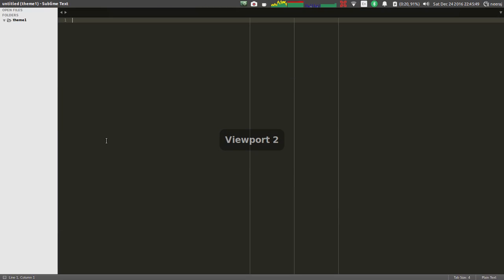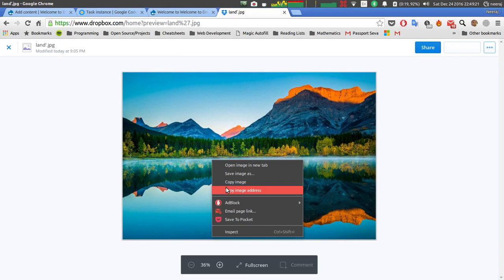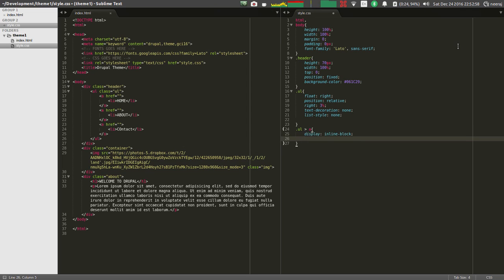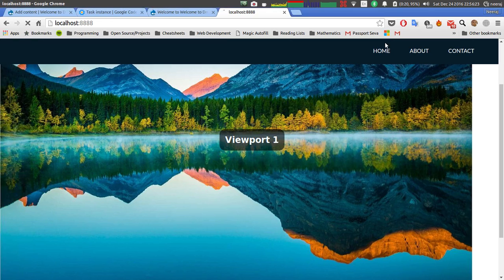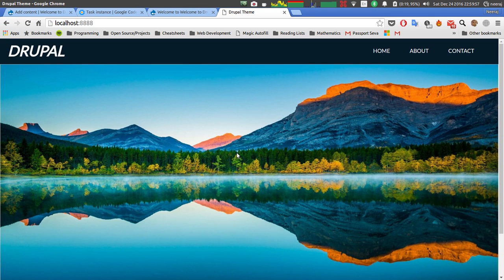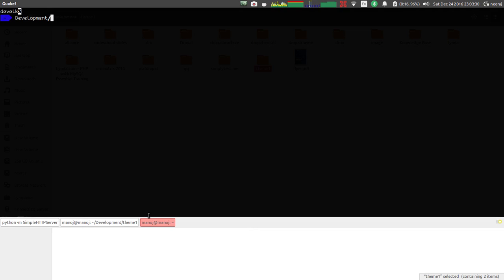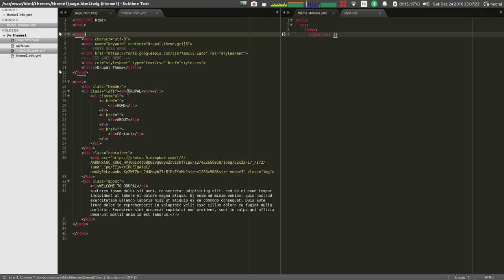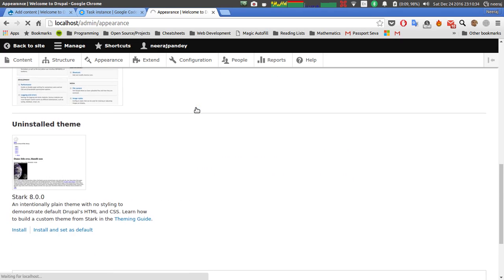Converting HTML Site to Drupal 8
# Screencast done for Google Code-In 2016 | Drupal